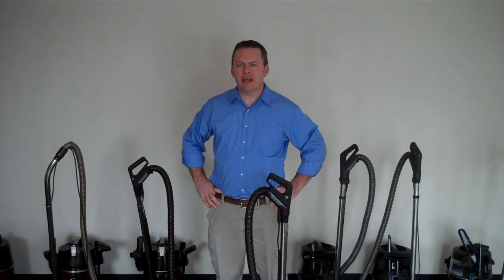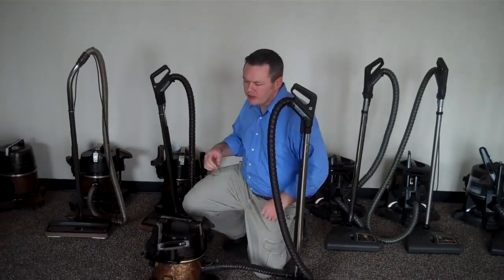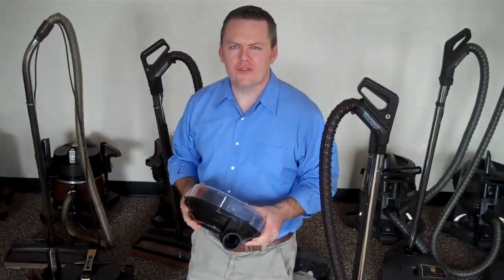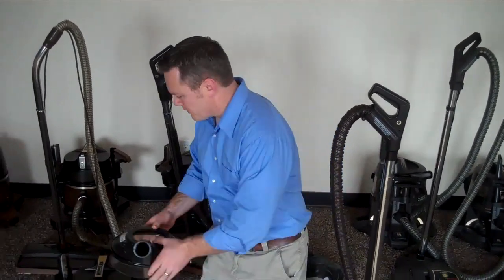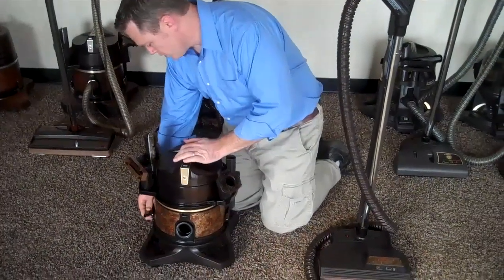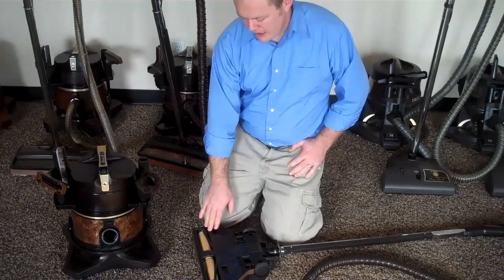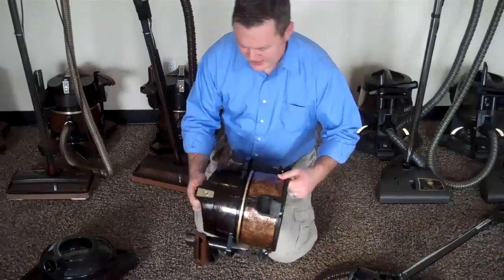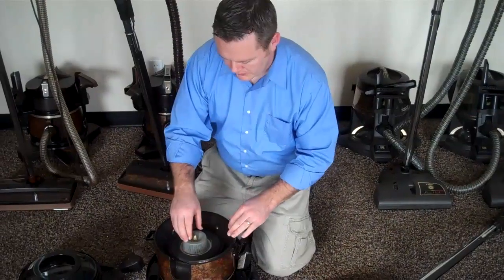Maintenance Tips For Rainbow Vacuum Cleaners GreatVacs.com